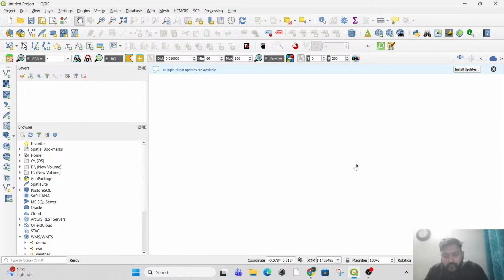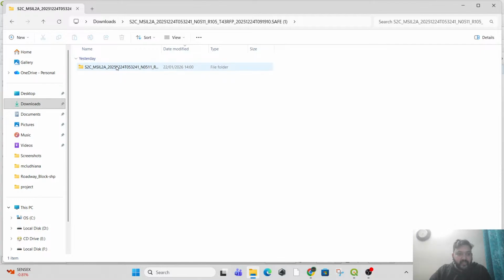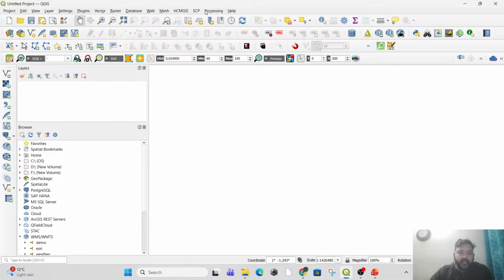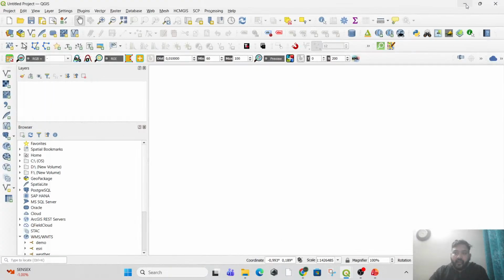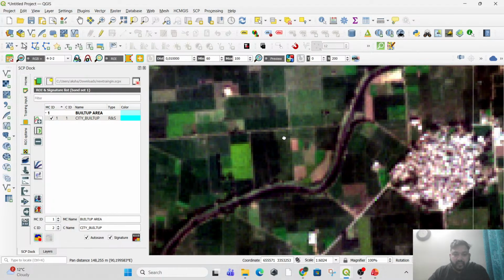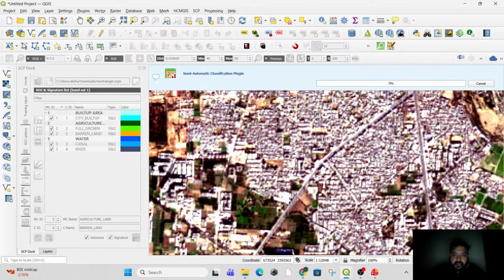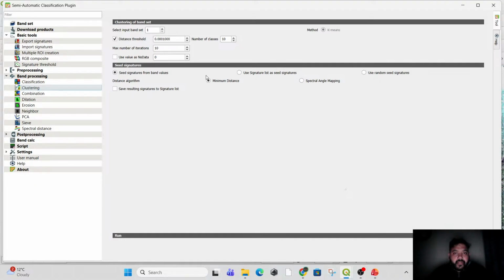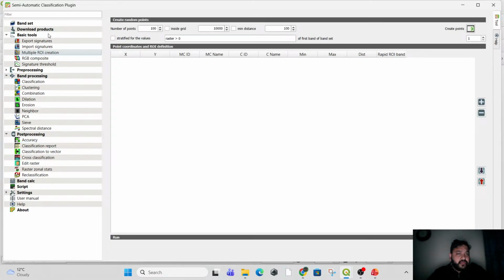Classification in QGIS Using Sentinel-2 | Semi-Automatic Classification Plugin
In this class, you’ll learn:

How to download and prepare Sentinel-2 imagery

Band selection and preprocessing in QGIS

Training sample creation (ROIs)

Supervised classification using SCP